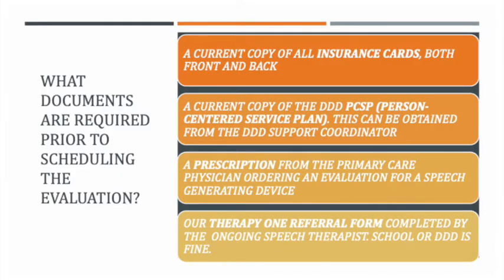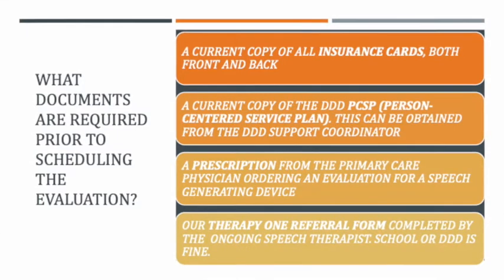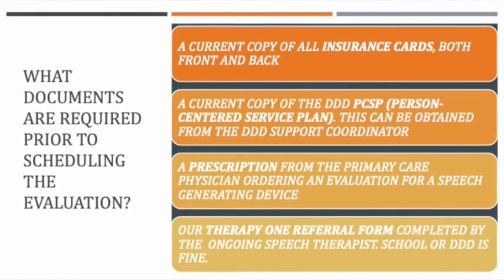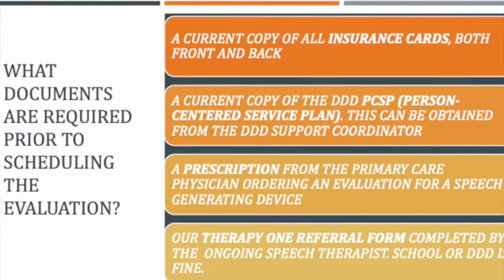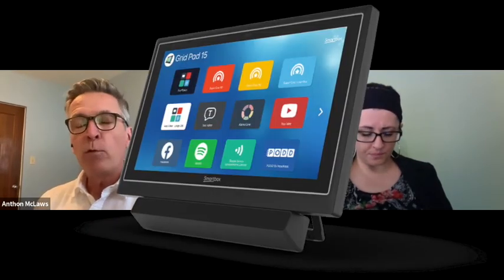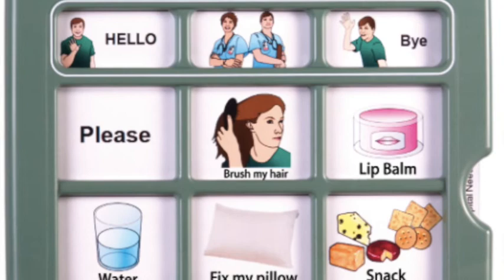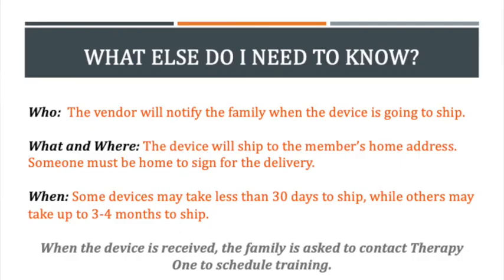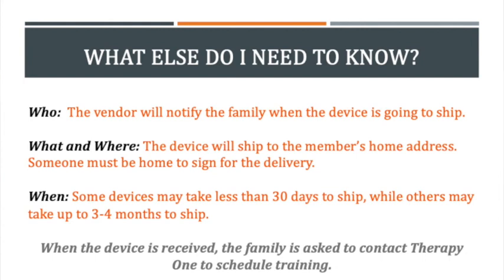Obtaining a Speech Generating Device (AAC) Through the Health Plans by Therapy One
Global Autism Conference Presentation 2022